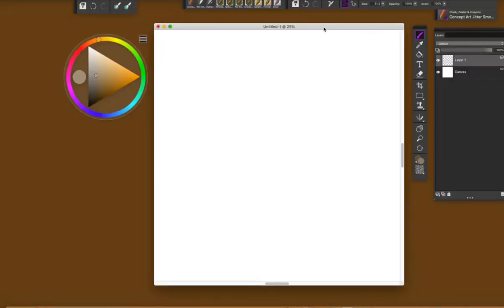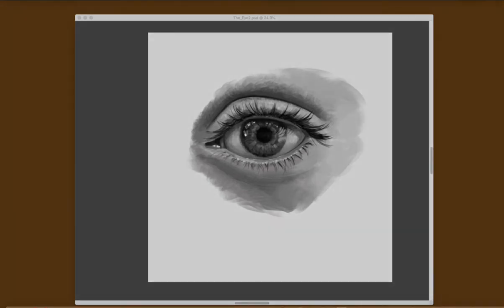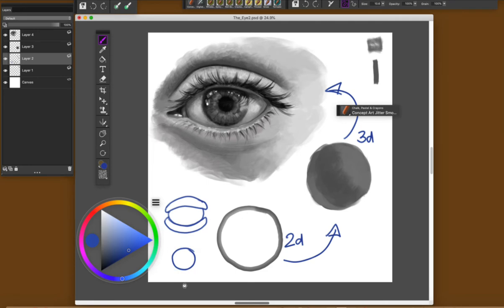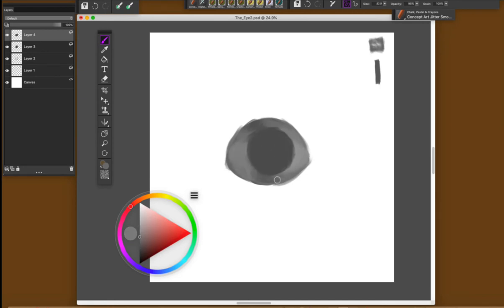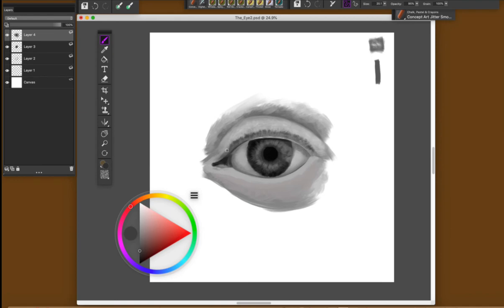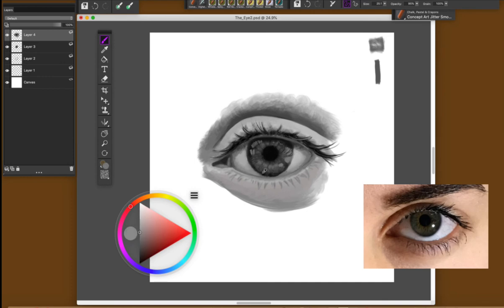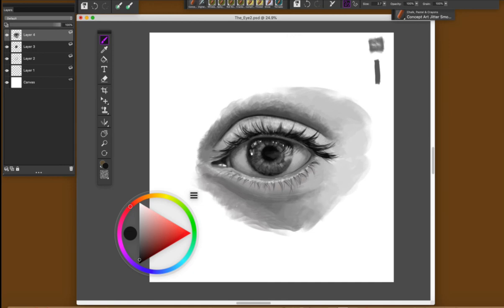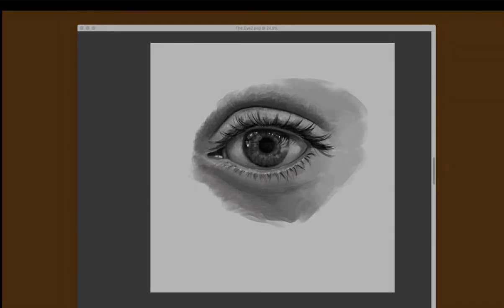Painting like a sculptor using Corel Painter Essentials 7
Using shapes, lights, and shadows, I demonstrate the study of an eye element using "sculpting" as a way to understand the painting process.
The software used in this demonstration was Painter Essentials 7 from Corel.
I really recommend this simple but also very strong software! It's perfect for all people with a traditional painting background and wants to start on digital painting and also for experienced digital artists that wish to create their arts using a simple platform but with lots of great tools to offer. I consider that a very powerful approach in a painting program/software.
If you have any questions about the process used in this video, please, let me know. I will be more than happy to reply to you.